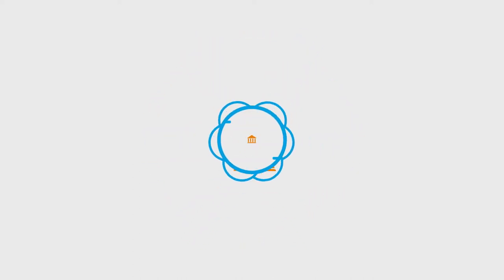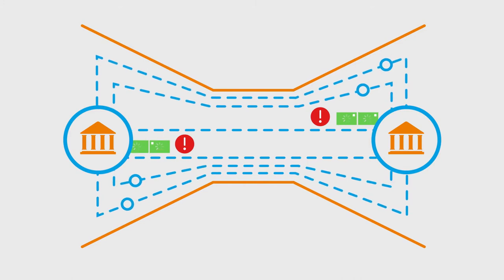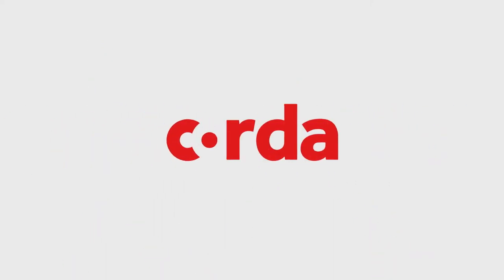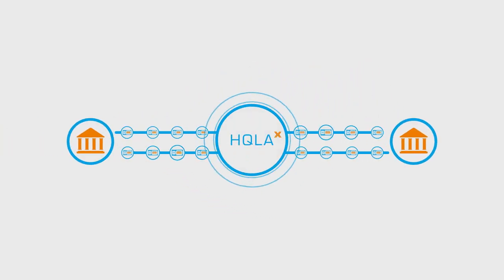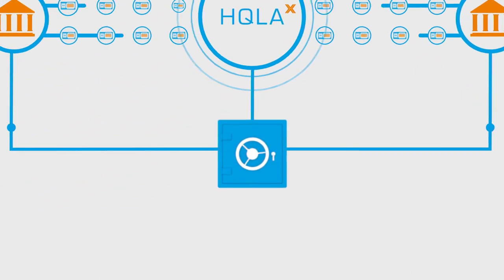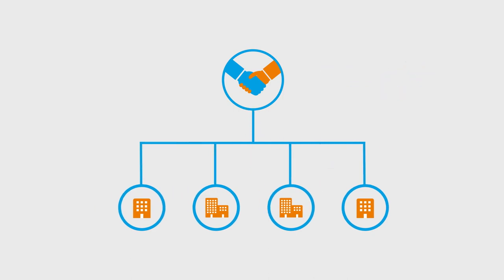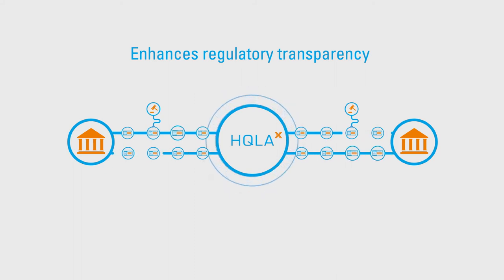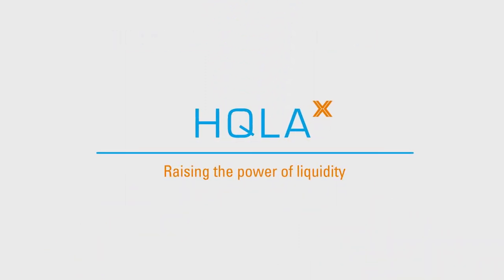HQLAx Learn more!